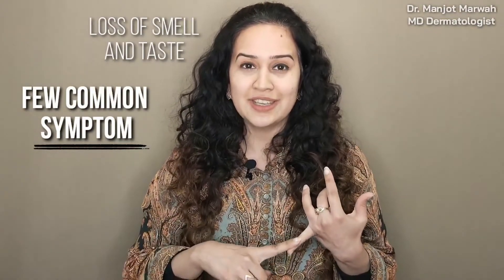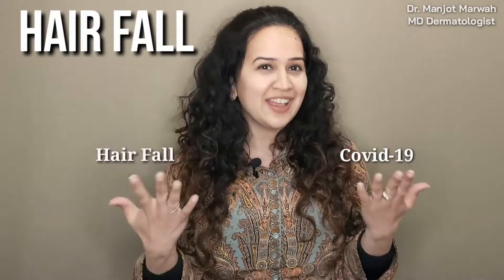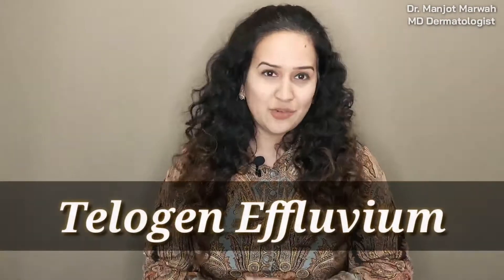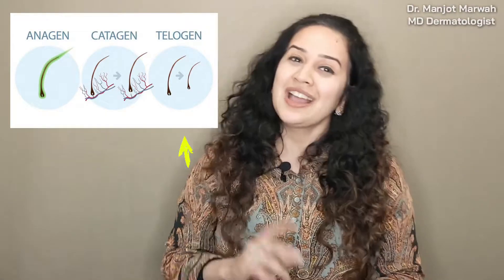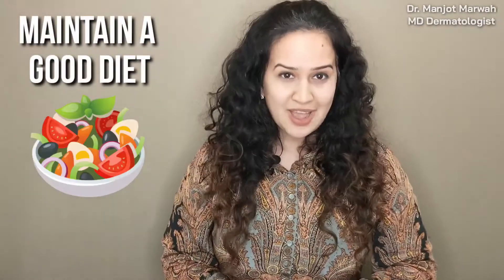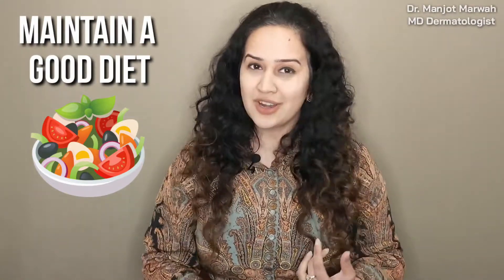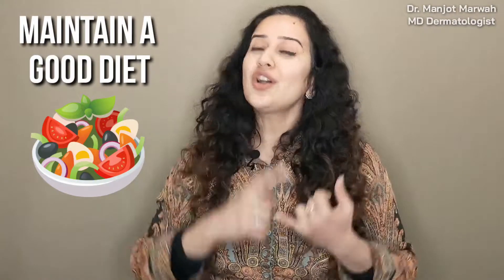Covid 19 and hairfall by Dr.Manjot MD Dermatologist.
Covid -19 is associated with many symptoms, and one such symptom is hairloss. it can start from 1 week of the infection and last upto6-9 months. This type of hairloss is known as telogen effluvium. See the full video to know how to recover from it and why it occurs.